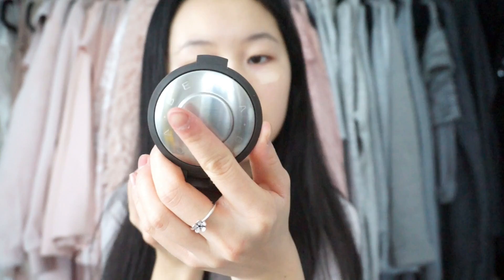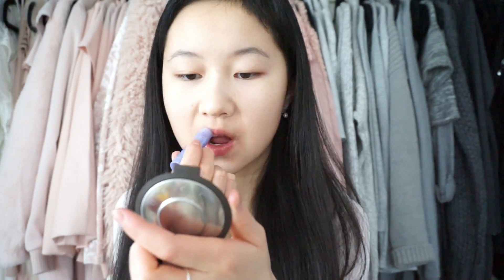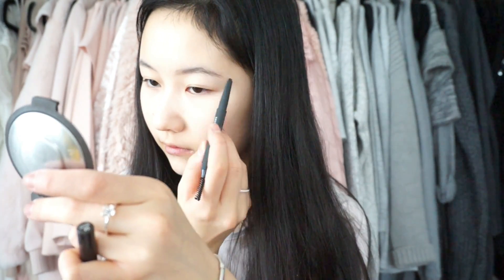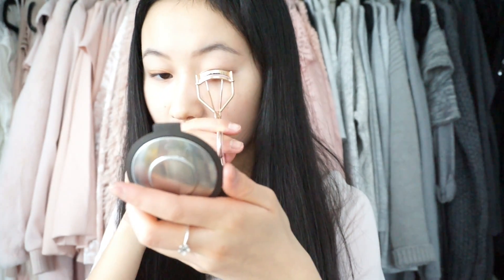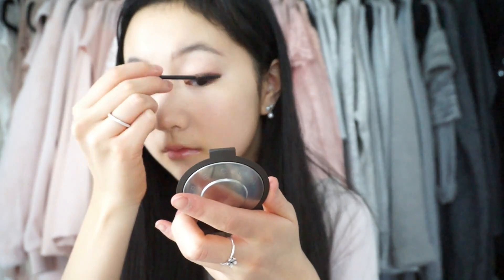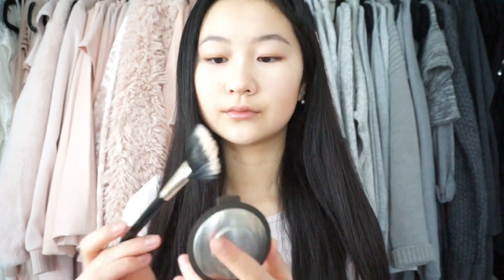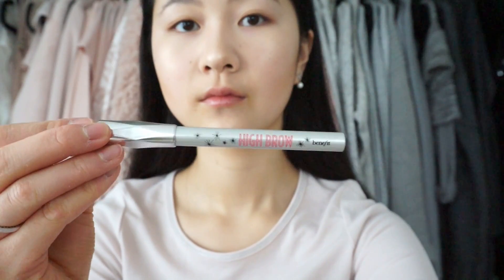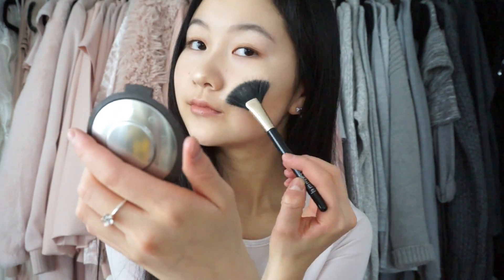Everyday Glow Makeup Tutorial ♡ Asian Monolid Eyes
OMG LOL THE INTRO IS SO LONG SORRY! WATCH IN HD!

♡ social networks ♡

♡ additional information / FAQ ♡
• Editing is done with iMovie.
• I am 16 years old (when this video was filmed).
• My birthday is on December 19th!
• All lighting in this video is natural lighting (sunlight).